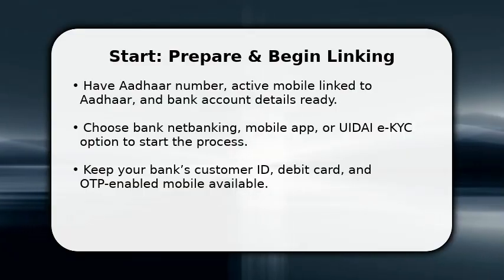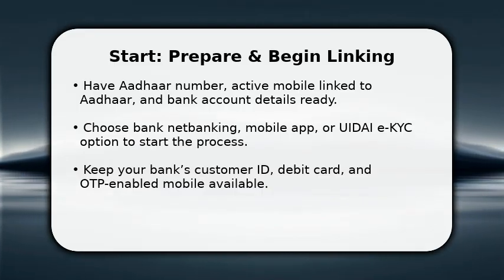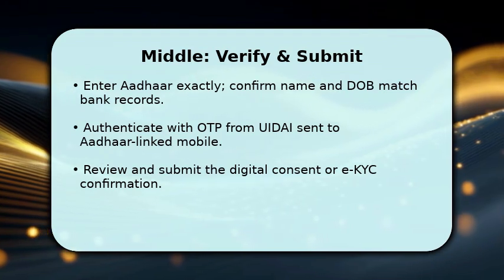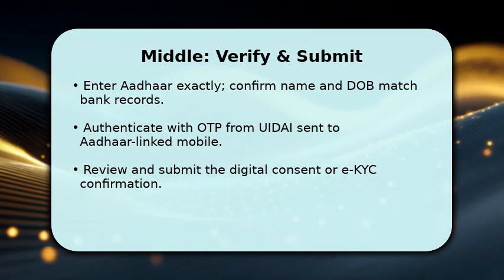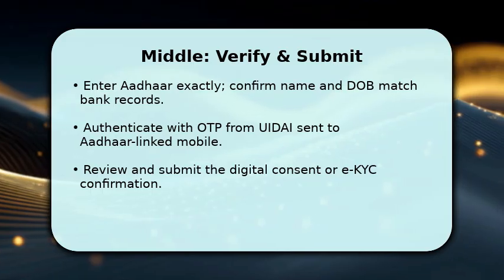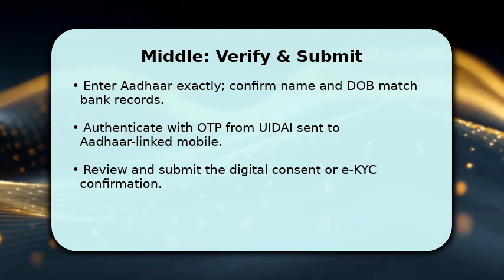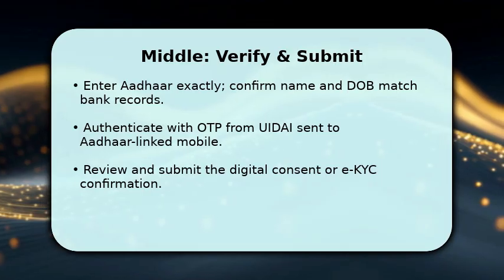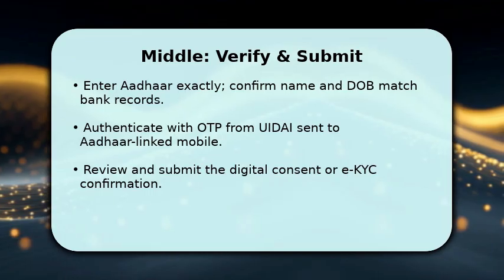How to Link Aadhaar and Bank Account Online (updated)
How to Link Aadhaar and Bank Account Online (updated) | 🔒 Surfshark VPN Deal — Stay private and secure. $1.99/mo + 3 Months Free ▸

Discover the step-by-step process of linking your Aadhaar number to a bank account online with ease. This updated guide simplifies navigation through government portals and ensures secure, hassle-free transactions.

link Aadhaar, bank account linkage, online linking process, Aadhaar number use, secure banking portal access, government online services